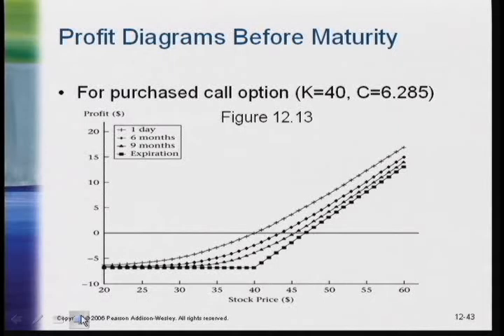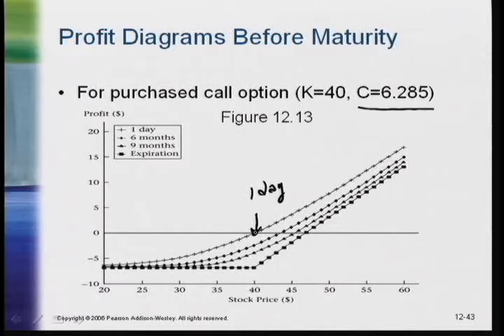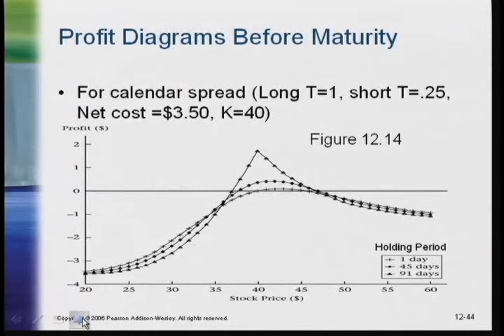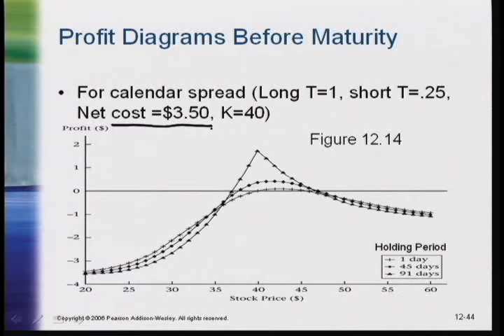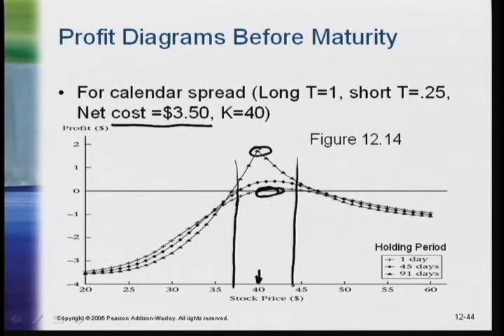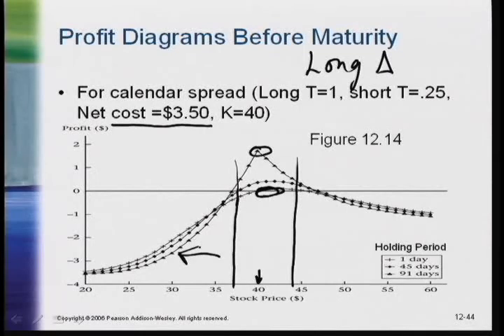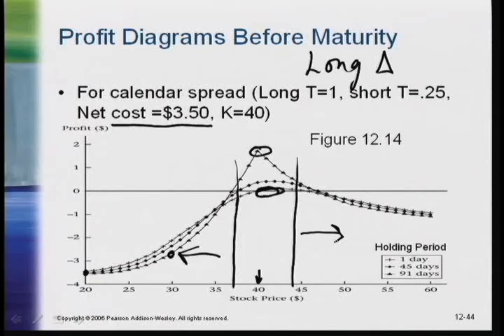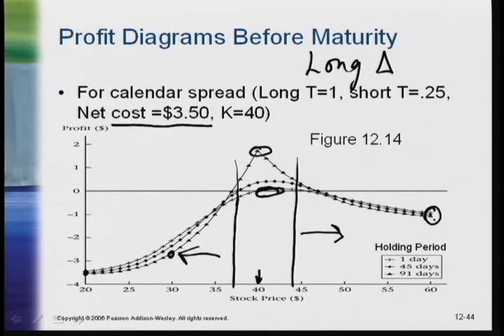Option Payoff Diagrams Before Maturity